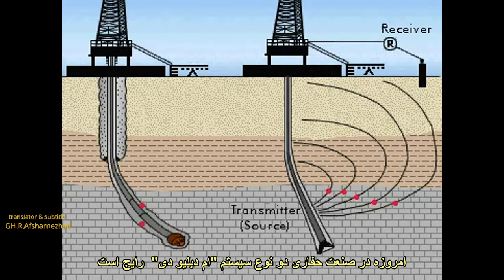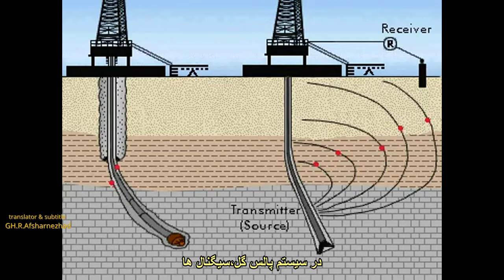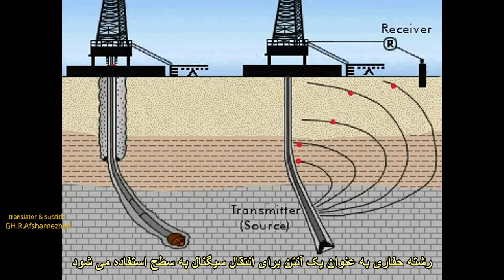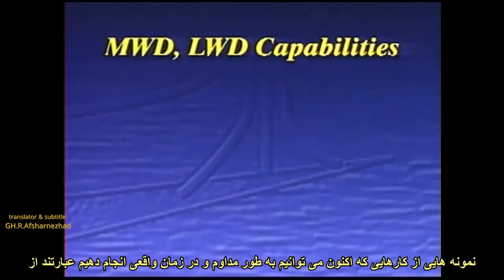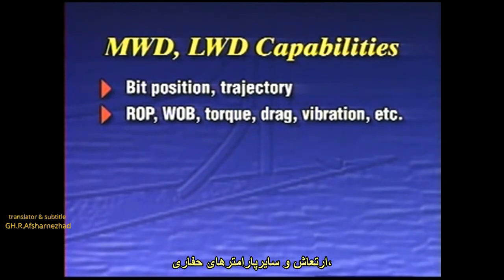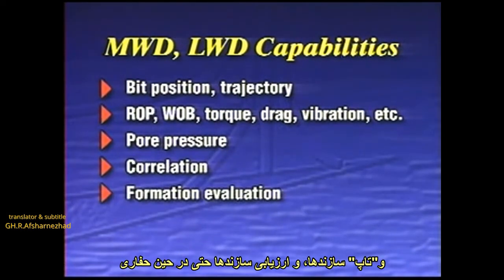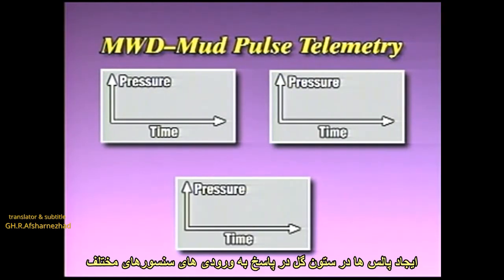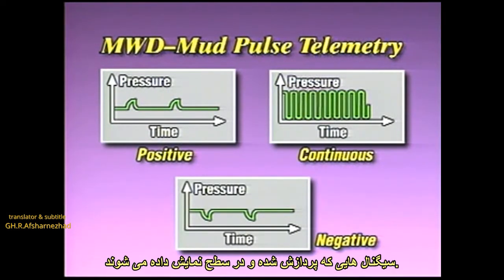MWD & LWD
برای مشاهده تمامی ویدیوهای آموزشی عضو شوید